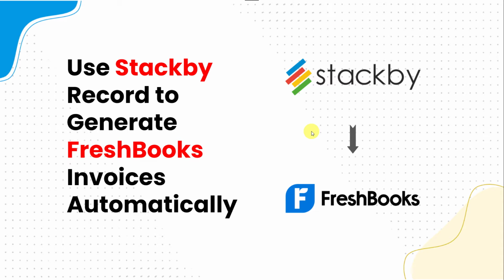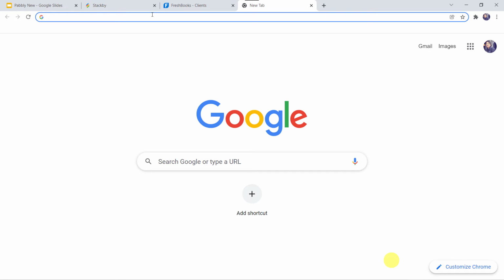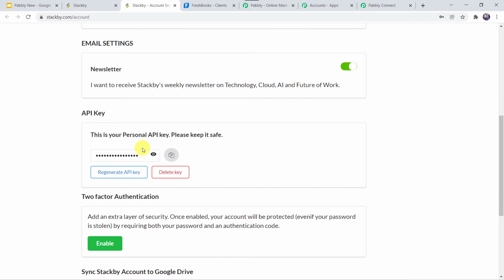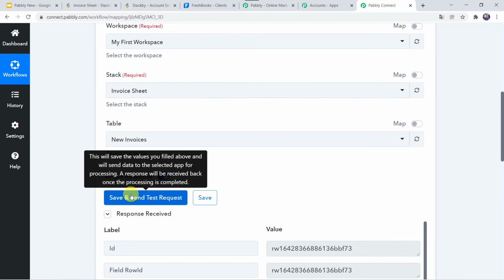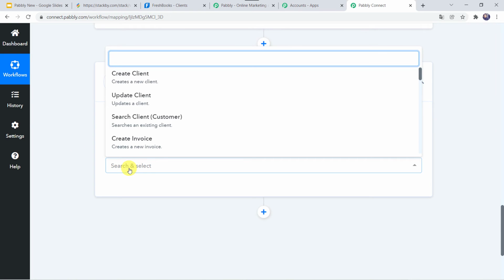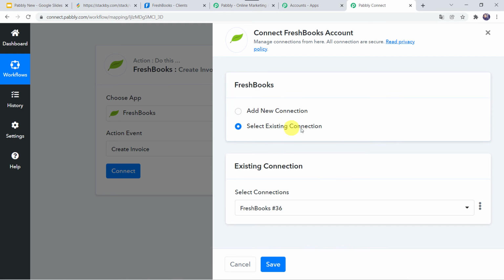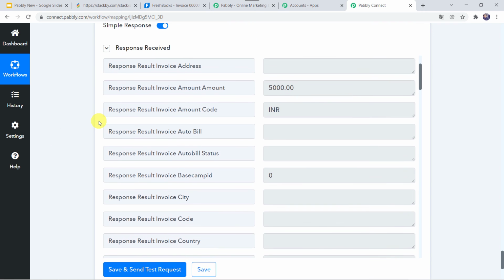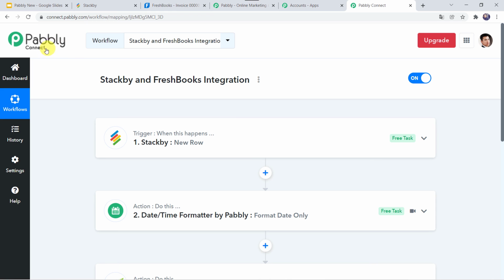How to Create Invoices from Stackby: Use Stackby Record to Generate FreshBooks Invoices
In this video, we will learn Stackby FreshBooks integration, where you can learn how to create invoices from Stackby: use Stackby record to generate Freshbook invoices automatically with the help of Pabbly Connect.